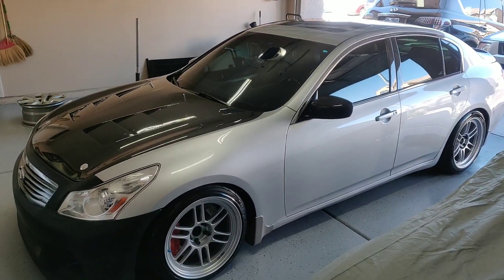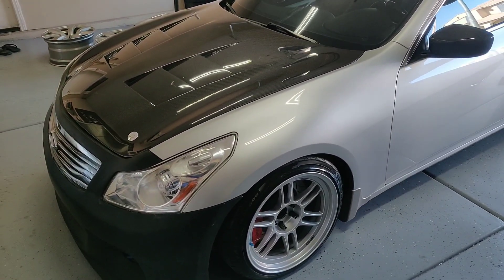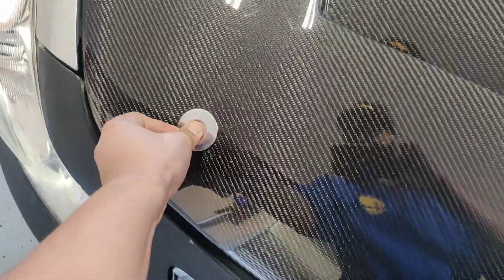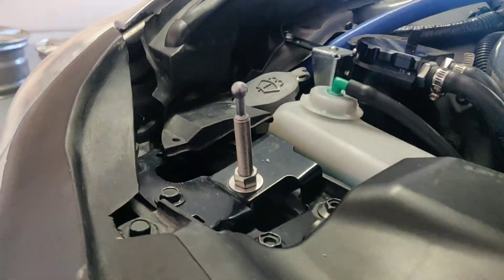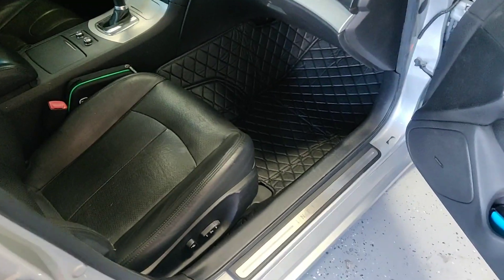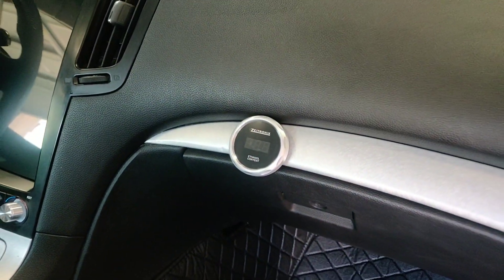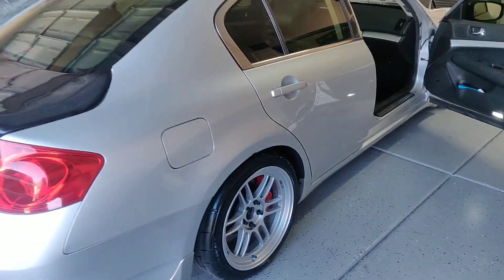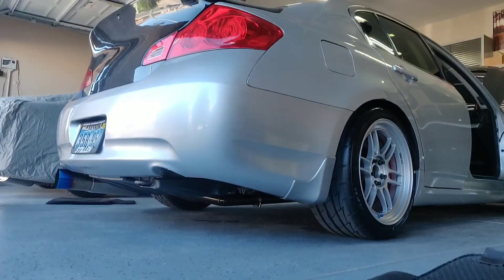G37 STILLEN SUPERCHARGER E85 TUNING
First 3 pulls was on E67. On my Flame map I was running E70. I now have my ethanol content at E74. Instagram @Alvinski86